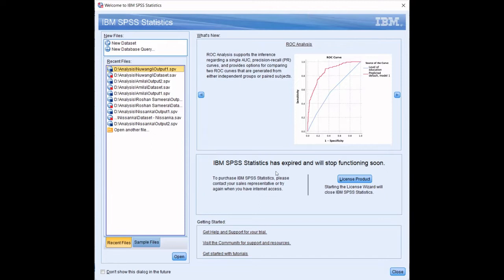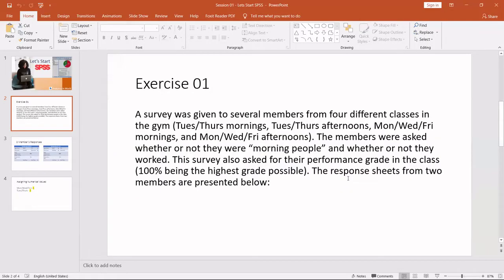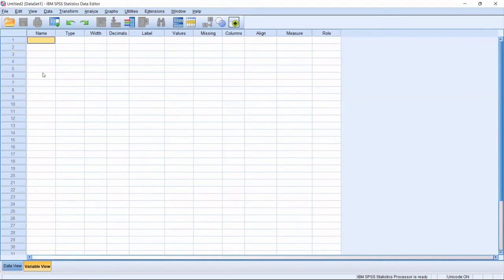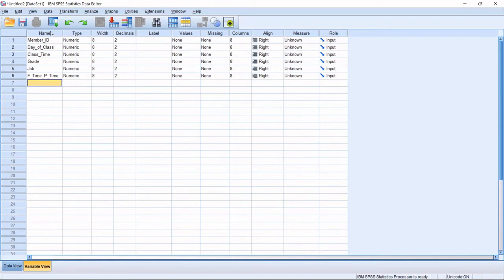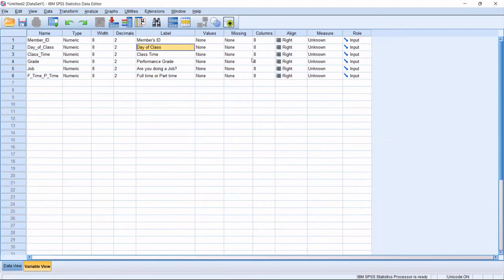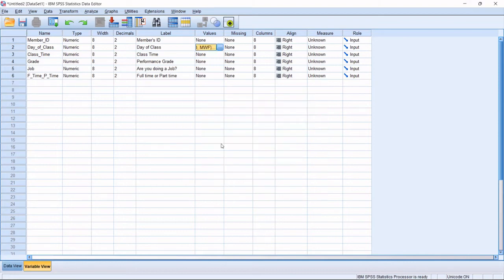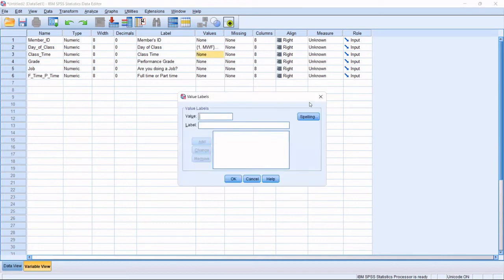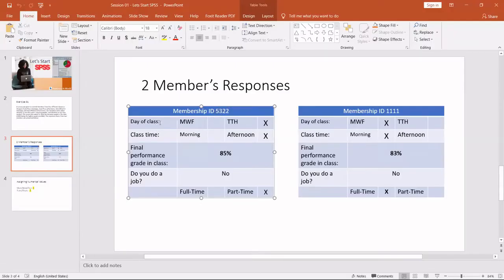SPSS | Session 01 | Lets Start SPSS | Introduction to SPSS | English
This lesson covers following areas.
1. Starting SPSS
2. Entering Data
                   Example Case
3. Defining Variables
4. Saving Data Files